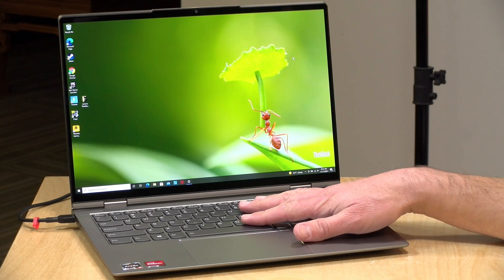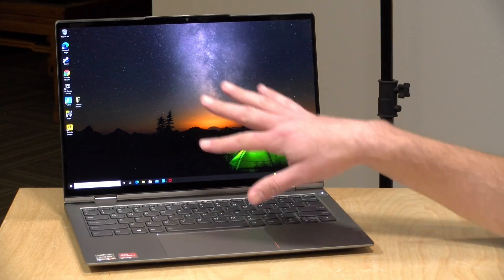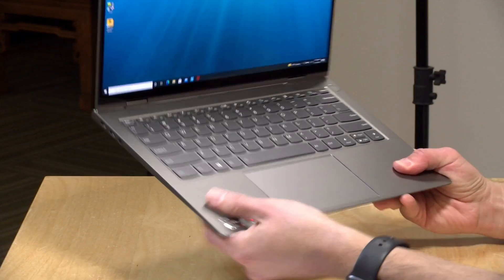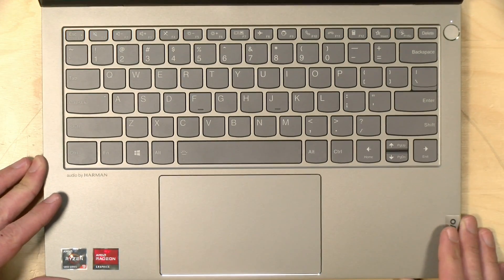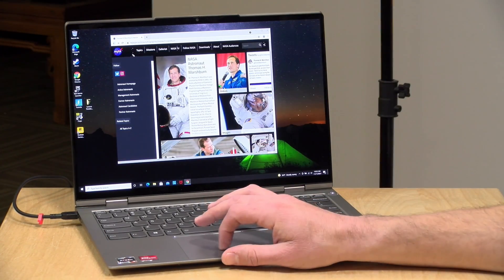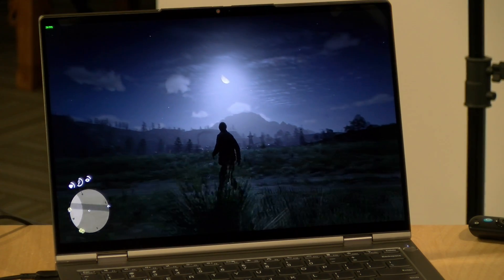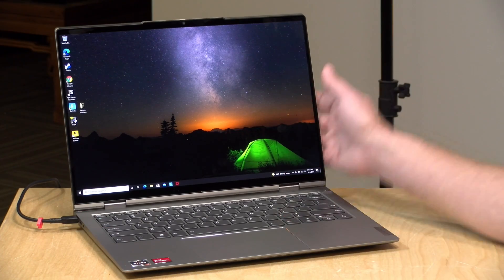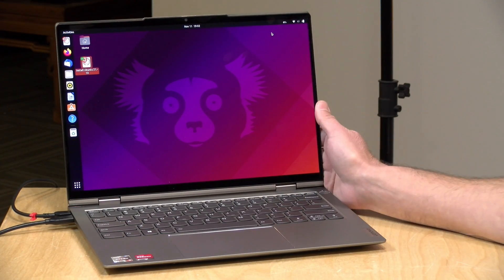Lenovo Thinkbook 14p Gen 2 Review - 90hz OLED and AMD Ryzen!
VIDEO INDEX:
00:00 - Intro
00:34 - Price
00:49 - Display
01:54 - Processor, RAM & Storage
02:18 - Weight & Hinge
02:46 - Webcam
03:04 - Build Quality
03:23 - Ports
04:23 - Battery Life
04:43 - Keyboard & Trackpad
05:48 - Web Browsing & YouTube
07:19 - Browserbench Speedometer Test
07:36 - Gaming: Red Dead Redemption 2, Doom Eternal, Fortnite
08:49 - 3DMark TimeSpy Benchmark & Stress Test
09:30 - Fan Noise
09:44 - Speakers
10:09 - Linux
10:34 - Conclusion